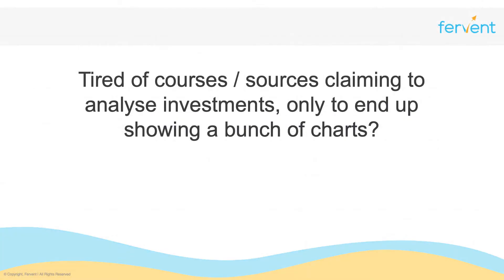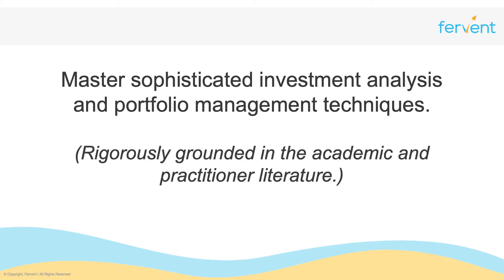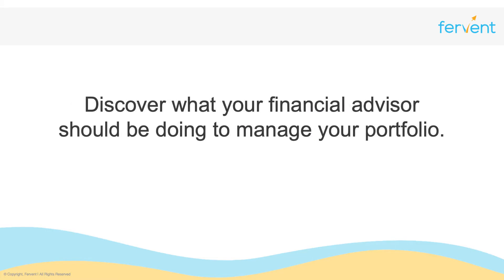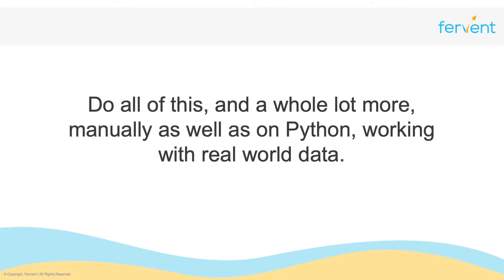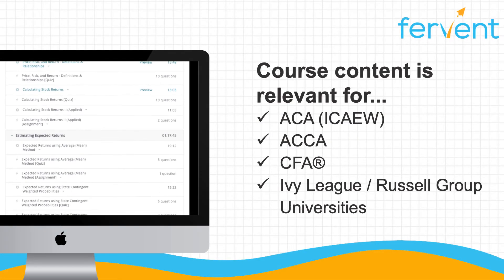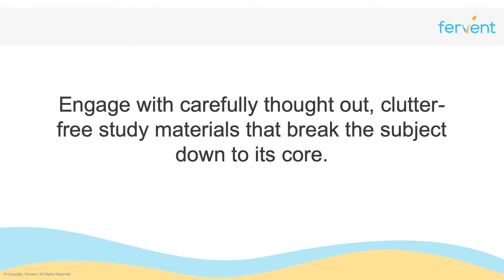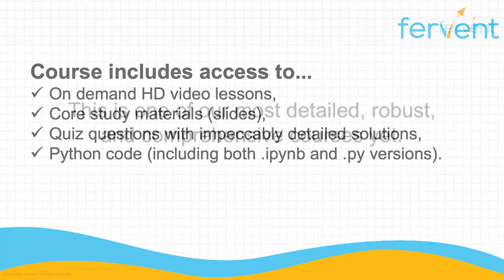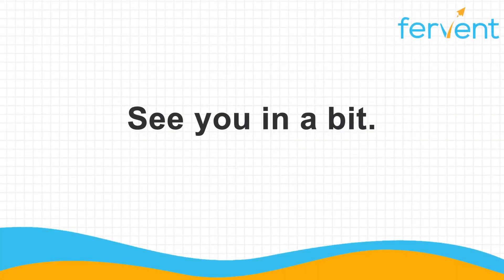Investment Analysis and Portfolio Management with Python Course Intro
Introducing Investment Analysis and Portfolio Management with Python, by Fervent.

This video is part of our Investment Analysis & Portfolio Management (with Python) course.

What you get:
- Over 6.5 hours of on-demand, HD video lessons that are designed for distinction.
- 175+ quiz questions, including assignments that take you outside your comfort zone.
- Impeccably detailed solutions - especially for the quantitative questions.
- Mathematical proofs for the mathematically curious.
- All the Python code (including .ipynb and .py versions).
- An instructor who is insanely passionate about Finance and Python for Finance.